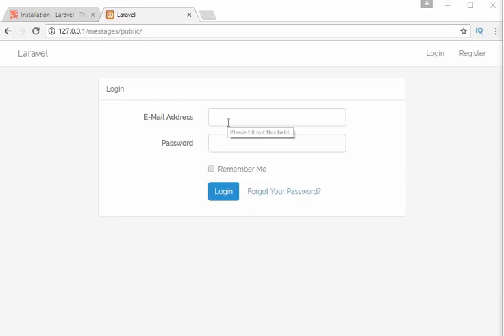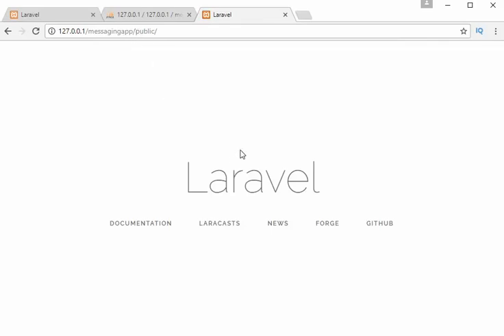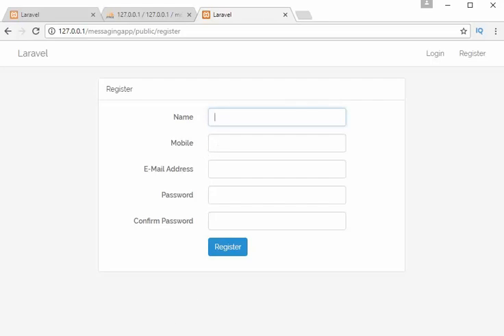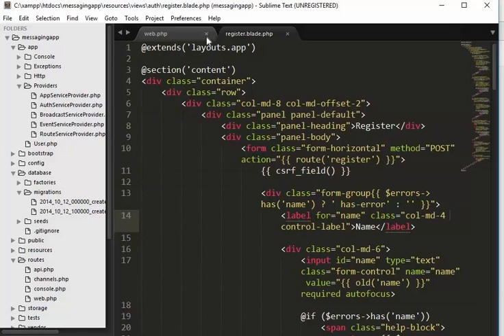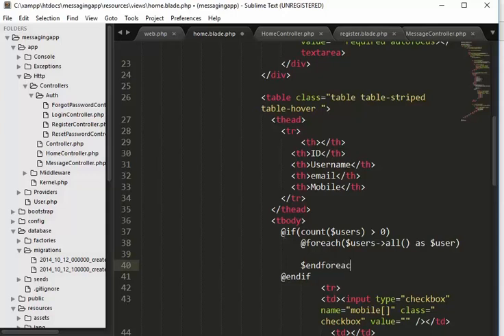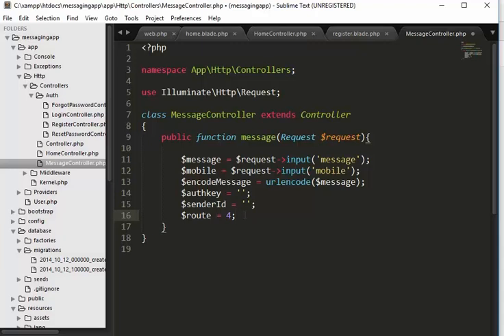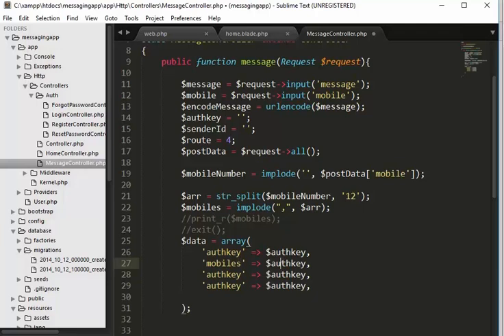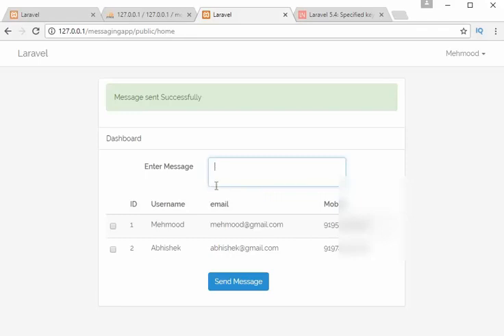How to Send SMS/Message to Mobiles using PHP Laravel Framework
This video demonstrate How to Send SMS/Message to Mobiles using PHP Laravel Framework. In this video you will learn sending messages to  a single recipient or multiple recipients using laravel 5.4. For this you need to get register yourself for any of the message gateway provider and they will provide you necessary details like Authentication key or API key, Route and sender id that we have to use inside our code to send the message.